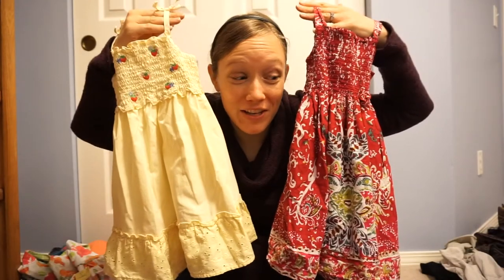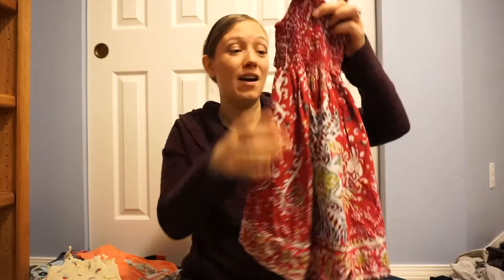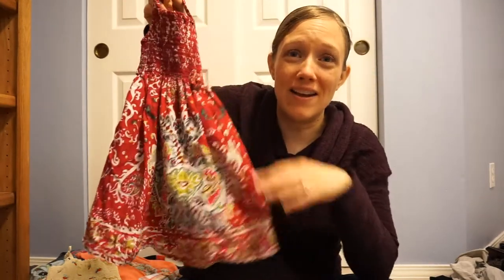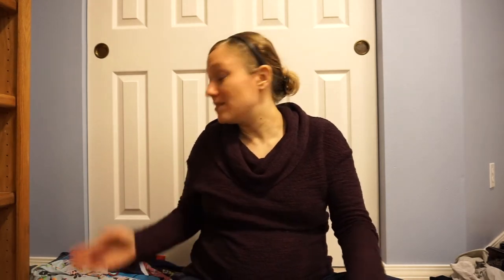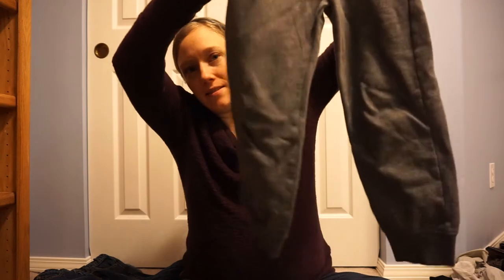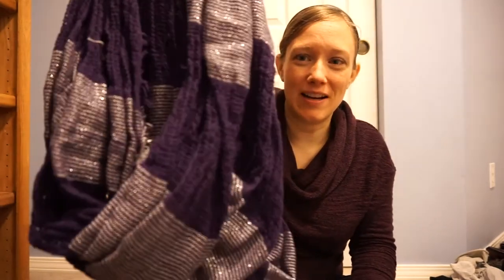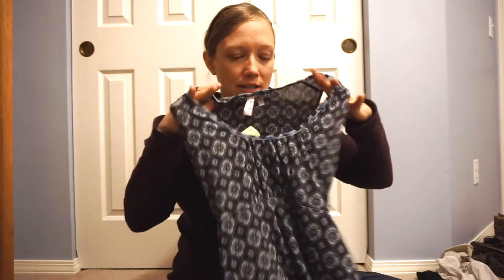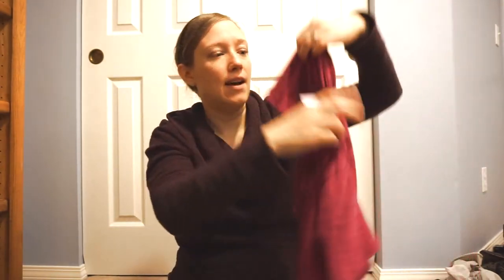THRIFT HAUL | Adorable Children's Clothing, Maternity, & Housewares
Filled in the gaps in my 4 year old son's latest thrifted wardrobe, found some stinkin' cute dresses for my 2 year old daughter, some summer maternity clothes, and some quality kitchen glasses for dirt cheap!

DSLR Canon 60D (For Sit-Down Videos)

Upgraded Verson Of My DSLR (Canon 70D)

Point & Shoot Canon S110 (Vlogging Camera)

Upgraded Verson Of My Point & Shoot (Canon S120):

Current Video Editing Software (Sony Movie Studio)

My Old Video Editing Software (Corel Video Studio):

Standard Tripod (Manfrotto):

Joby Tripod (attaches to anything):